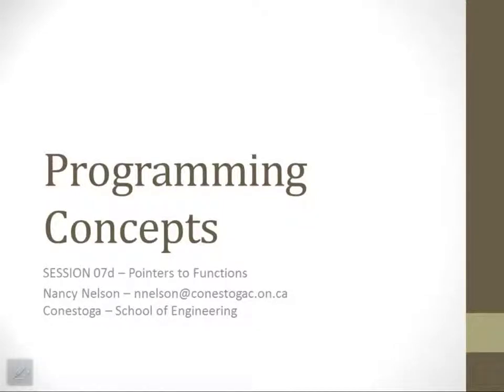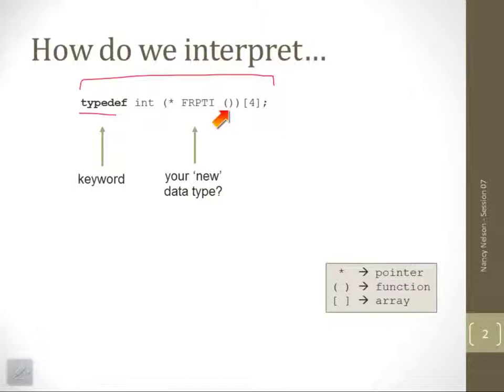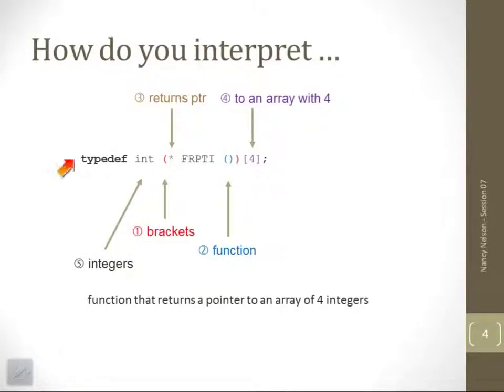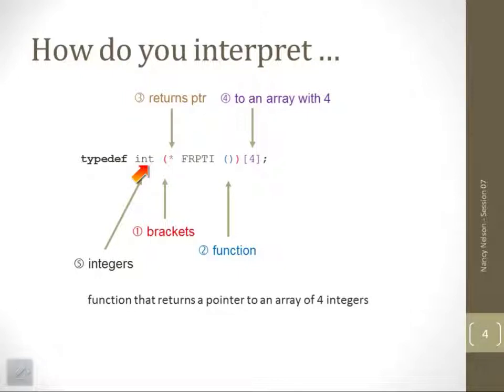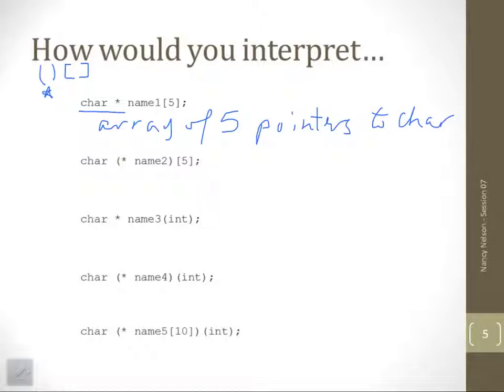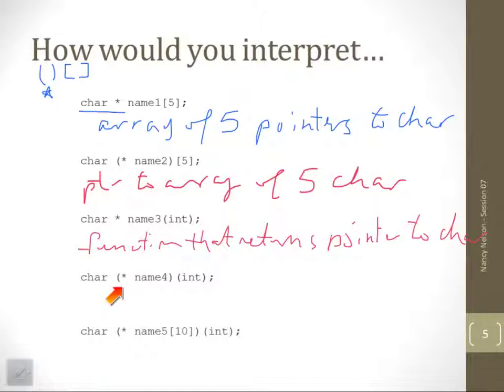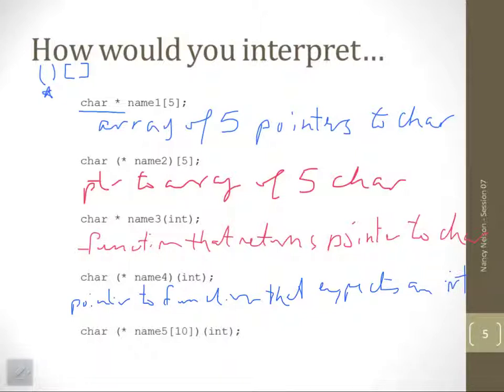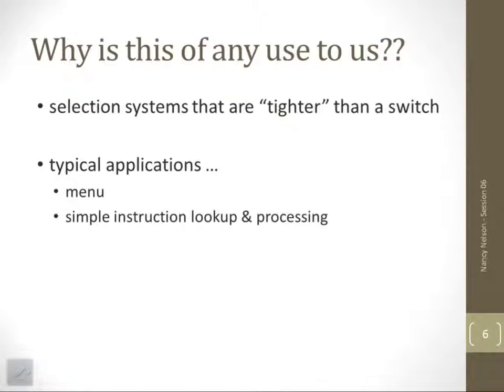PROG07d - Pointers to Functions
Pointers to Functions